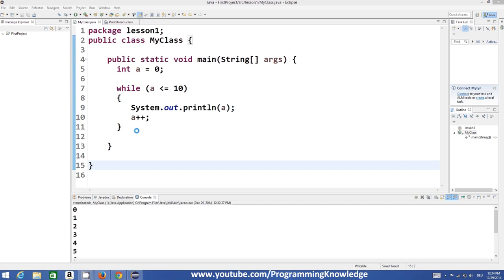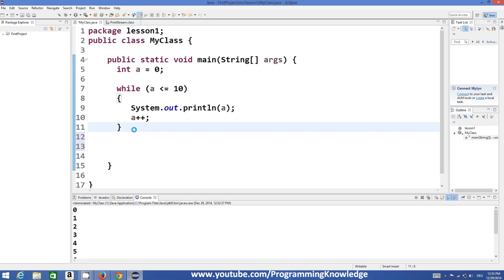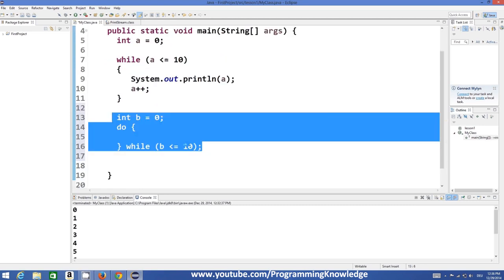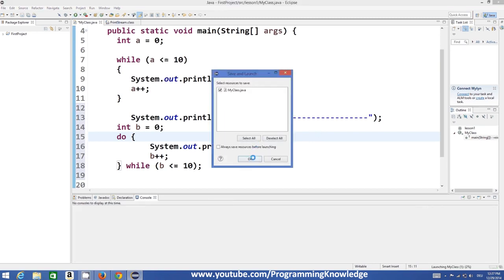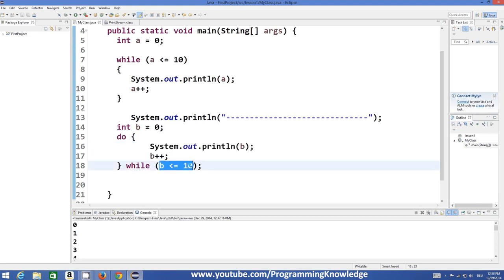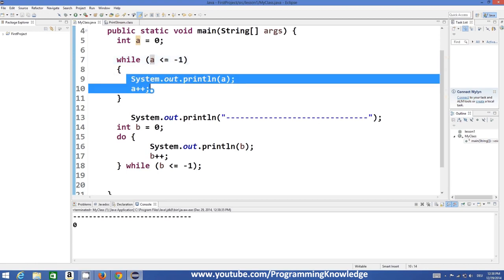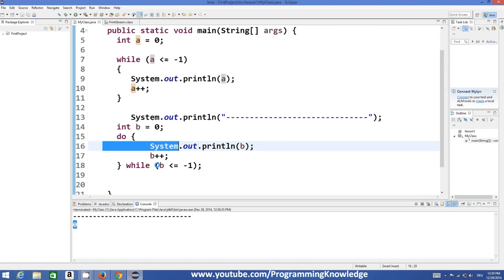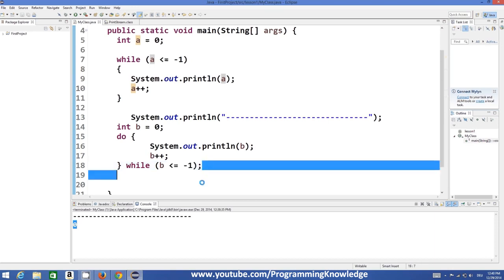Do while statement in java | online java tutorial how to use do while statement in java 12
Do while statement in java | online java tutorial how to use do while statement in java